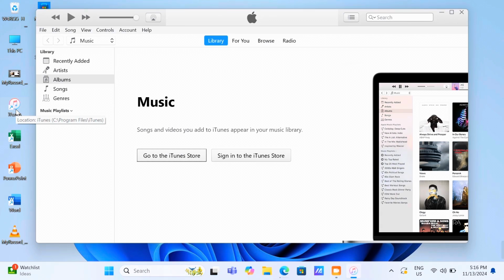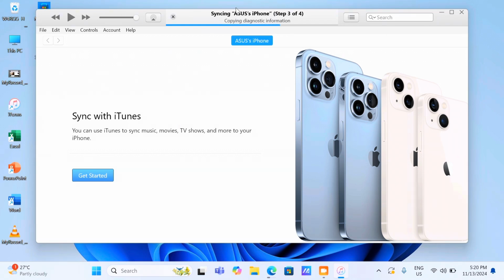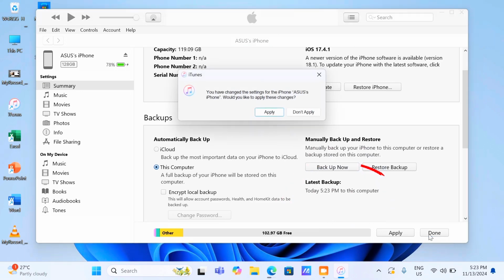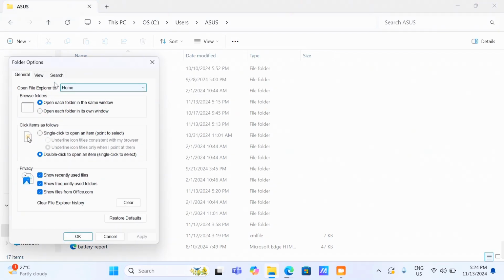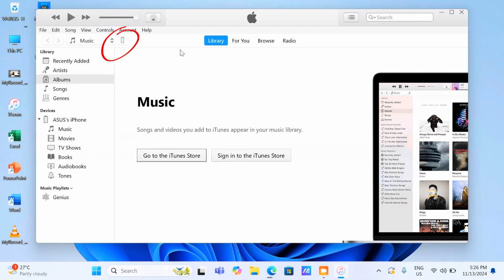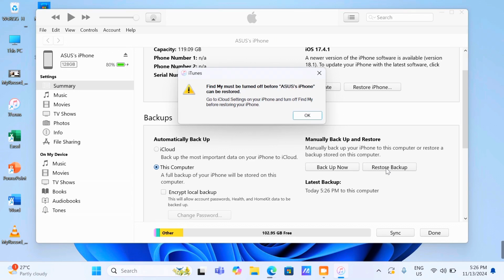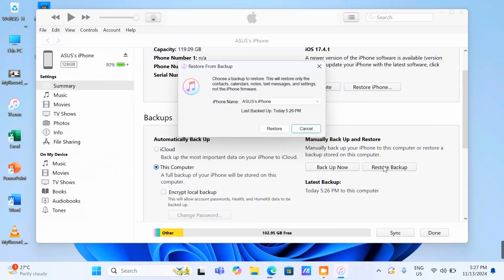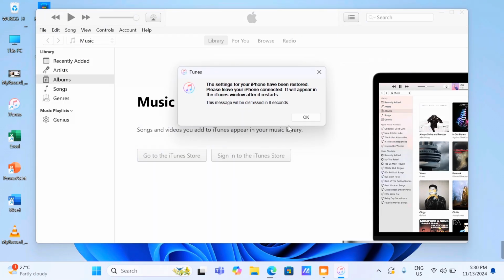How to backup and restore data in iPhone to computer